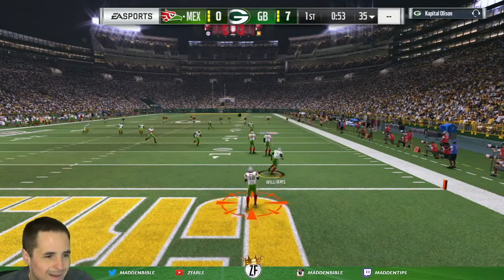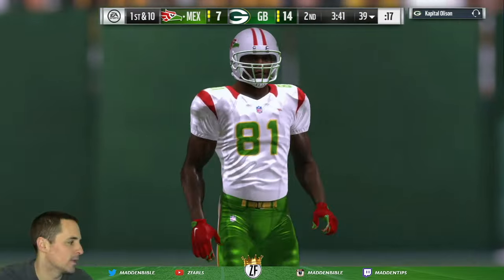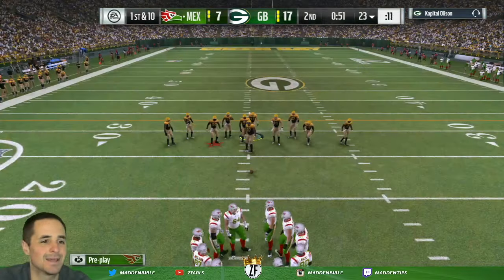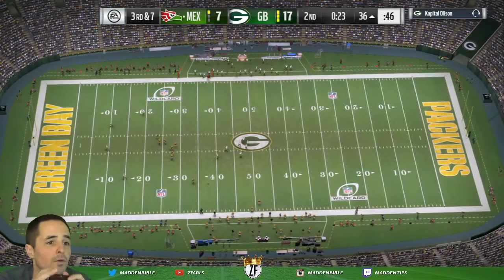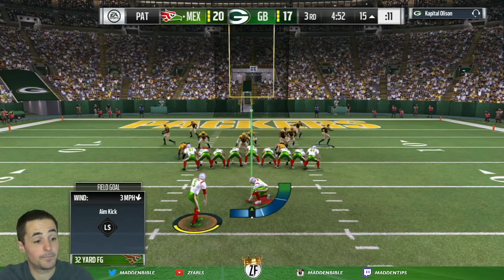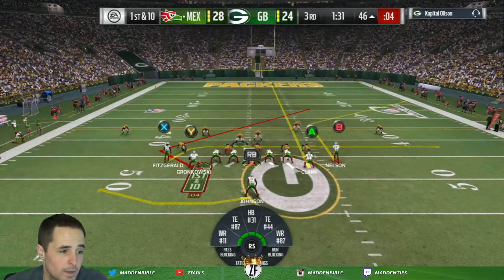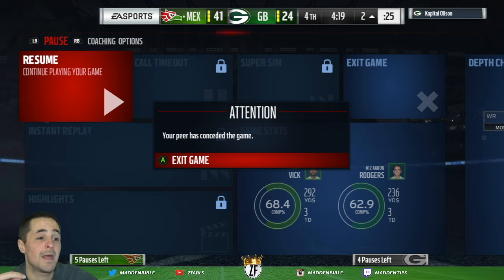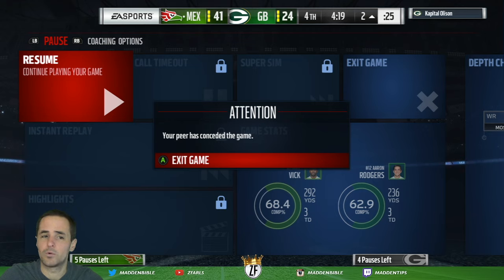How Fast? 1st Mike Vick Gameplay in Madden 17!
Watch Michael Vick Gameplay in Madden 17 on Xbox One in H2H Seasons Mode with ZFarls taking the new 98 Gunslinger Vick onto the field. Learn the best plays to run with the QB!